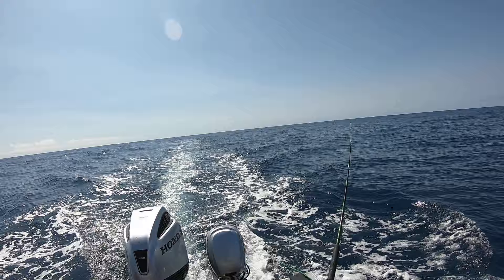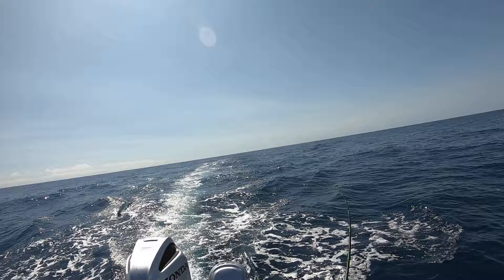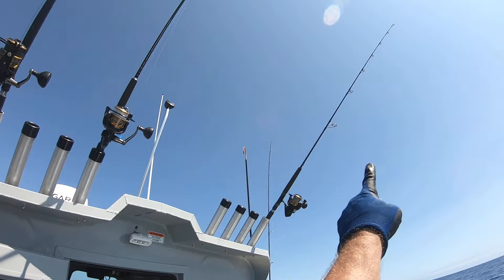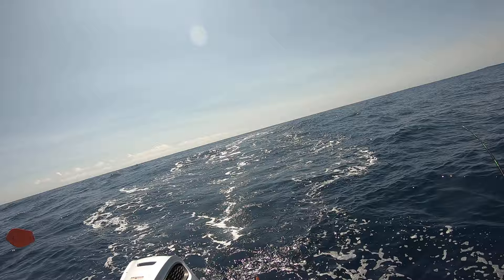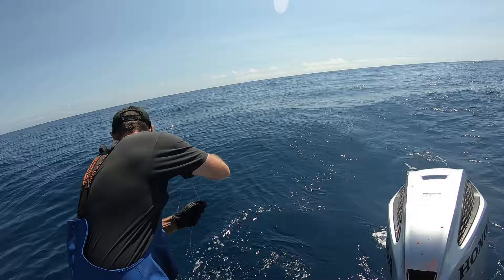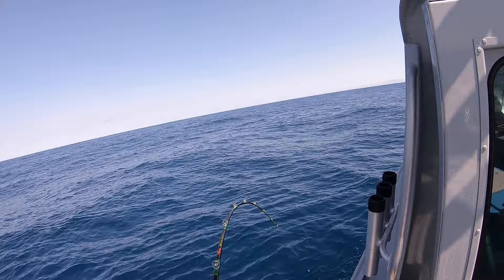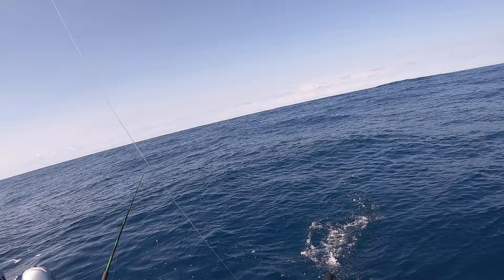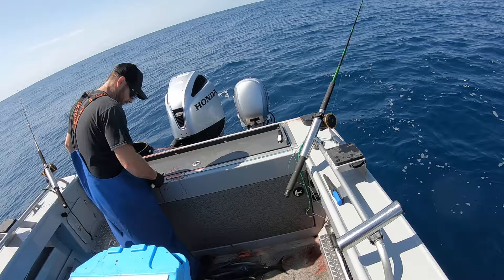Oregon Albacore Tuna craziness, 6 fish on at the same time. 51 miles out